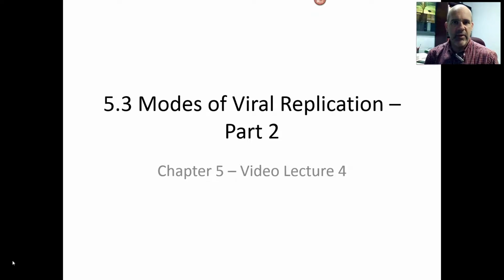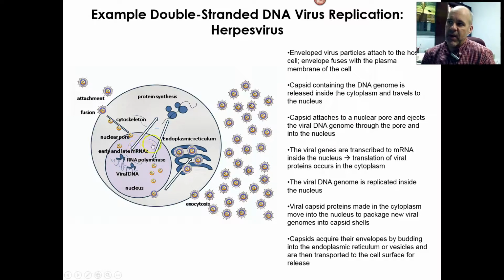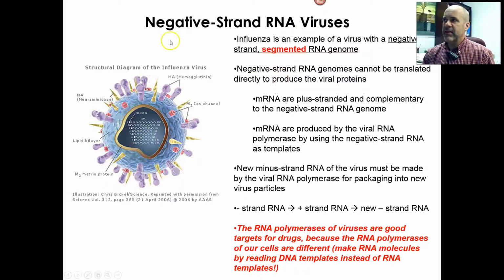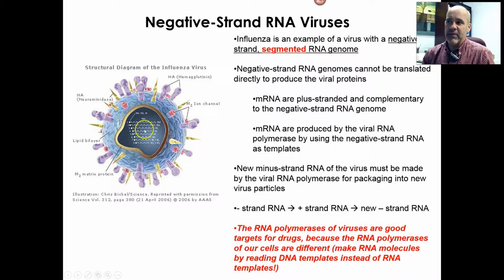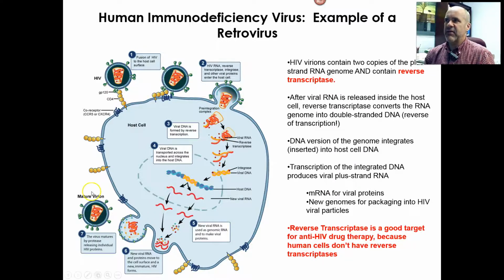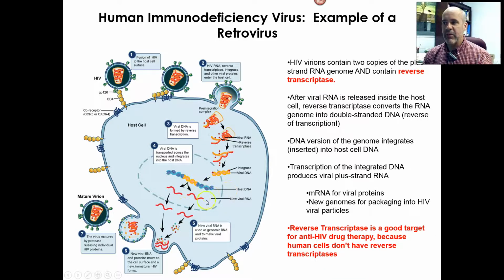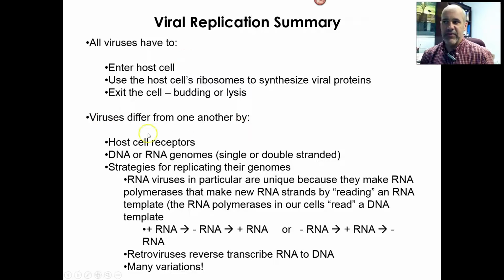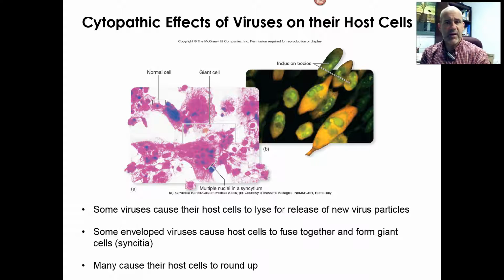BIO 220 - CHAP 5 - VID 4 - MODES OF VIRAL REPLICATION - PART 2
This lecture provides a closer look at the replication of three example virus types: herpesviruses, influenza viruses, and HIV.  Oncoviruses that cause cancer and cytopathic effects are also discussed briefly.